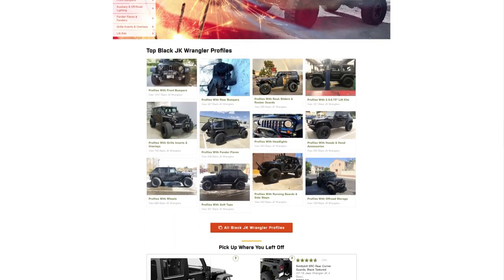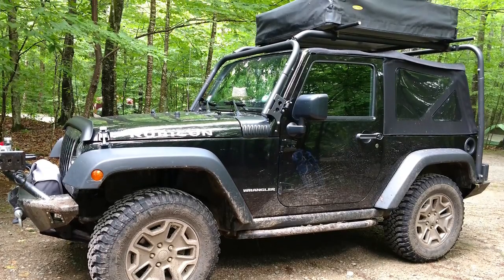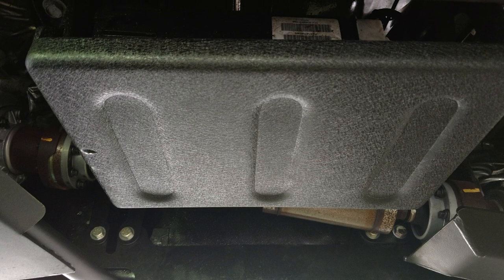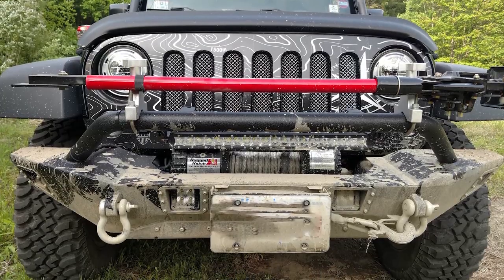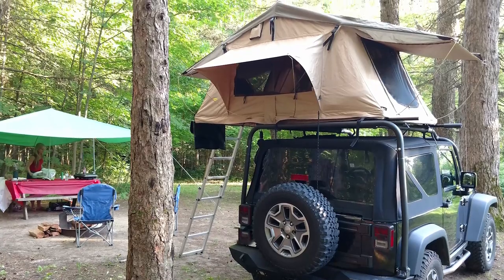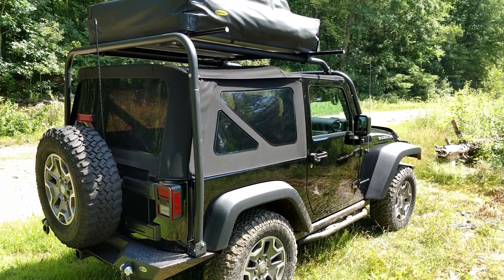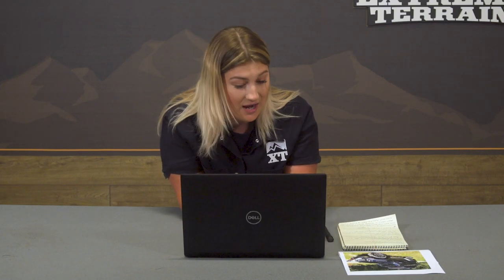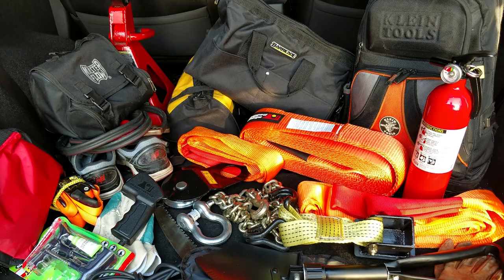Off-Road JK Wrangler with Tire Carrier & Restored Jeep Wrangler TJ | ExtremeTerrain Customer Builds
In this Customer Builds episode, Merideth speaks with a customer about his 2012 trail built JK and his restored TJ! He made sure to add a lot of armor on his JK for protection on the trails. As for the TJ, John restored the exterior to make sure everything was new and up to date. To check out the products on both of these Wranglers, see below.

J103855-B- Smittybilt Neoprene Front and Rear Seat Covers; Black/Charcoal

J106707- Poison Spyder Dana 44 Bombshell Differential Cover; Black

J11234- Rugged Ridge Soft Top Window Storage Bag; Black

J11116- Rugged Ridge A-Pillar Switch Pod Kit with Rocker Switches; Left Side

J16128- Rugged Ridge 8,500 lb. to 12,500 lb. Winch Cover

J108779- Deegan 38 HD Skid Plate for Deegan 38 Front Bumper

J108786- Deegan 38 Front Bumper w/ KC LED Fog Lights

J14058- Rugged Ridge 3-Inch x 30-Foot Recovery Strap; 30,000 lb.

J106726- Raxiom 23.30-Inch Slim LED Light Bar; Flood/Spot Combo Beam

J106835- DV8 Offroad TC-6 Easy Open Tire Carrier for RS-10 and RS-11 Bumpers

Products on the TJ:
J100541- RedRock 4x4 3-Inch Round Side Step Bars; Stainless Steel